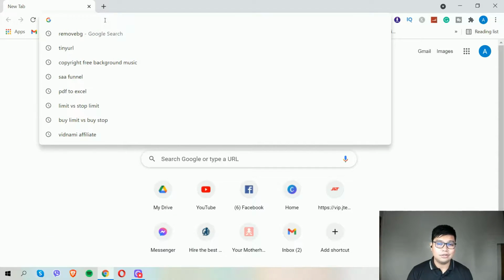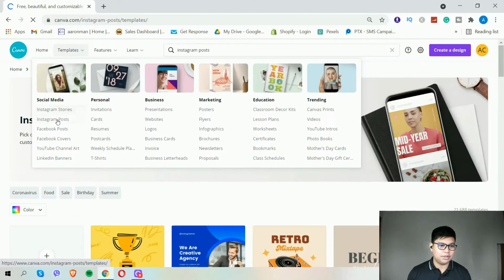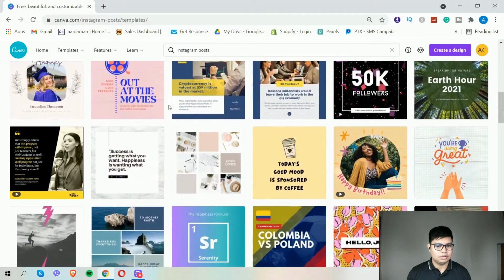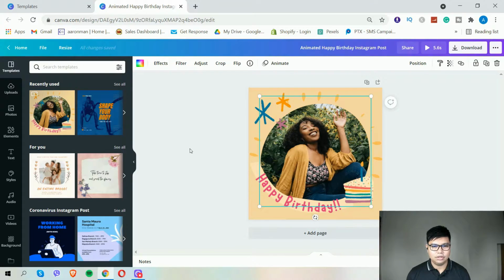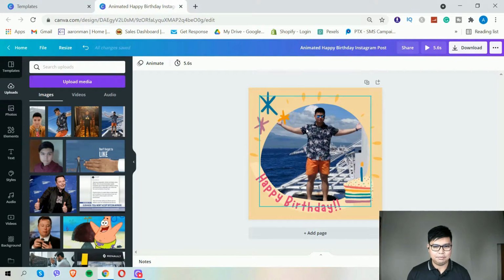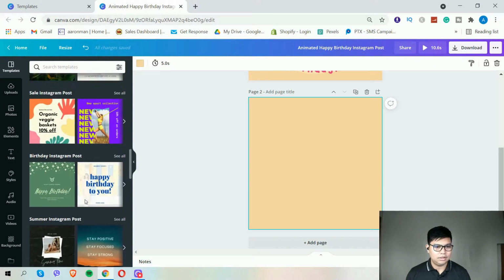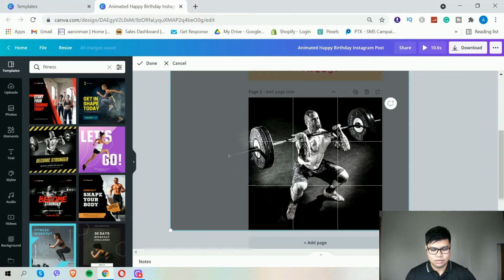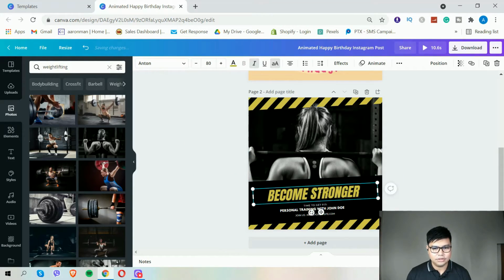Social Media Post Design | Get More Ideas Using This!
Are you running out of Social Media Post Designs? Get more inspiration using Canva.

This tutorial on how to get more design ideas from Canva is 100% free and easy to use. Even newbies or beginners are welcome to try it out.

Just watch the video until the end for full coverage.